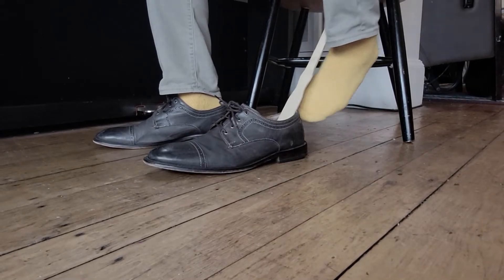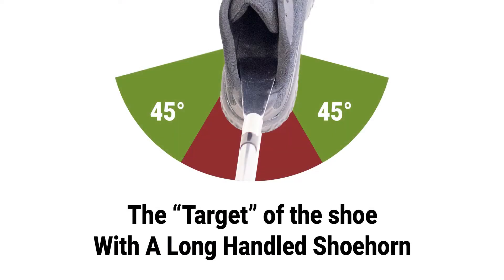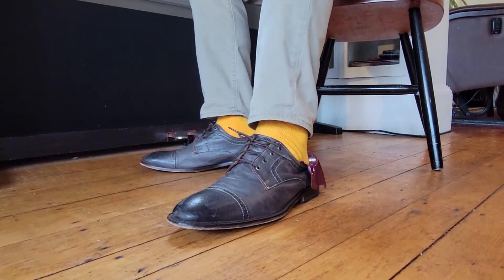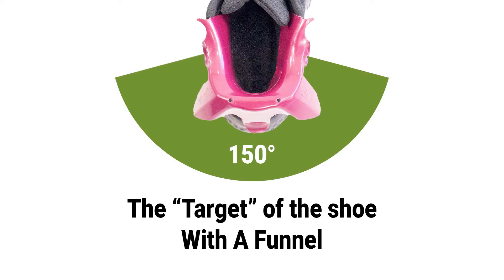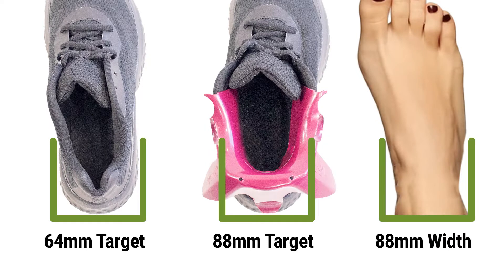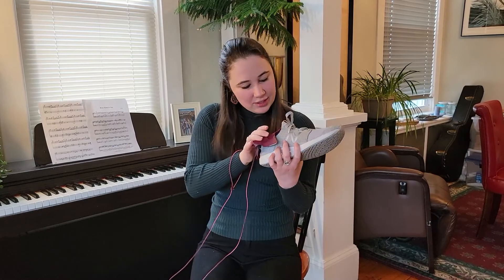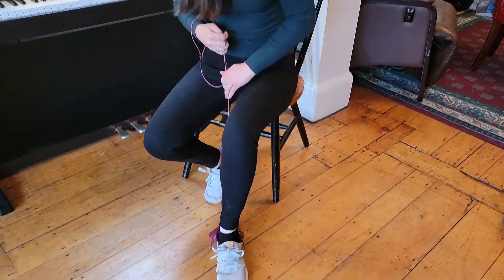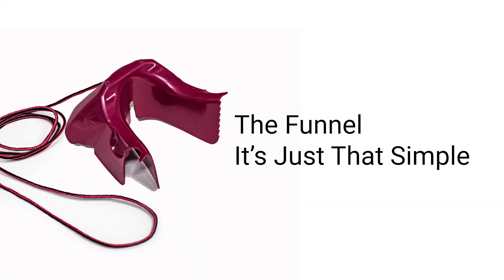Foot Funnel Ad- An easy shoehorn for all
What Is The FunnelⓇ?
This handy device is a modern replacement for the shoehorn and makes putting on your shoes a breeze. It turns every shoe into a step-in shoe.

The Funnel® is made of durable plastic and has long a lanyard making it simple to use. It’s perfect for people who have difficulty bending down. It’s also great for people with limited mobility. It is easy to use without help from anyone else! If you or someone you know has difficulty putting on their shoes, the Funnel is a must-have.
Step-Smart Brace by Insightful Products